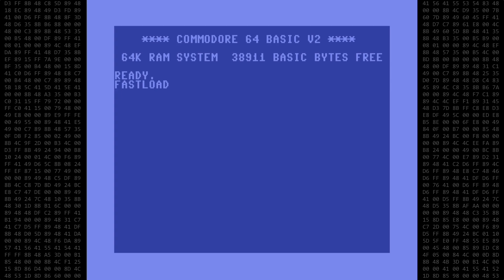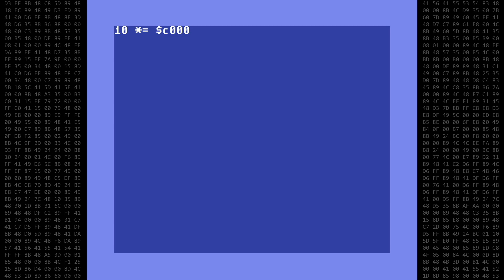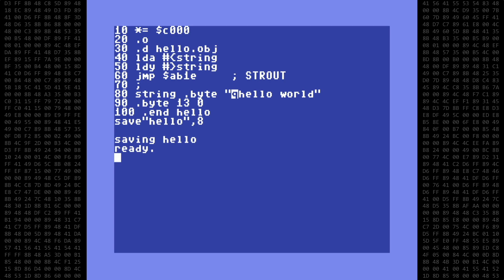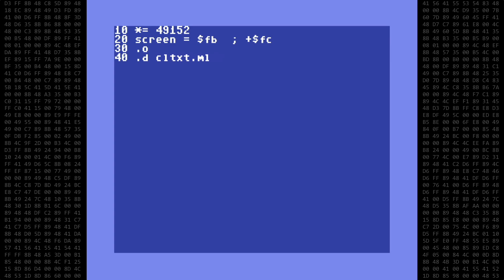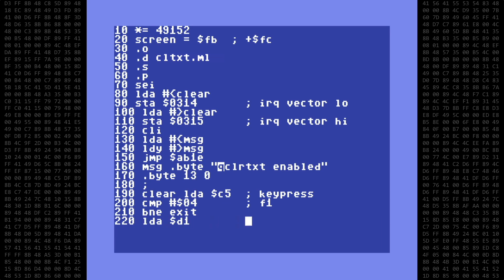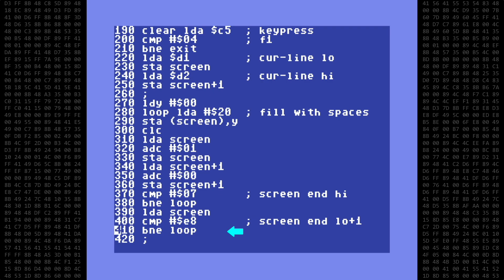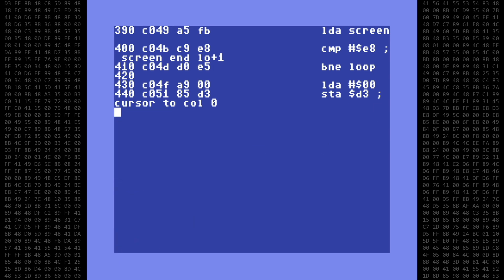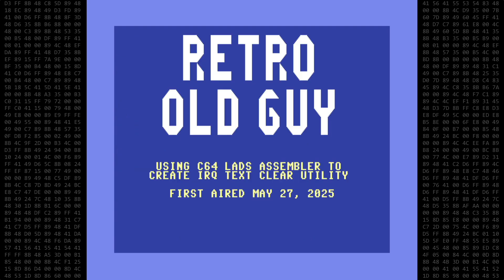Using C64 LADS Assembler to create IRQ text clear utility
Using the LADS assembler to create a "hello world" program plus an interrupt driven utility that will clear the screen when the user presses the F1 key.

Update:   If you want to fix the line spacing issue.   You will have to clear the line link table, by inserting the code below between lines 420 and 430.   Thank you @thomasg6830  for pointing this out.

421 ldx $d6
422 link lda $d9,x
423 ora #$80
424 sta $d9,x
425 inx
426 cpx #$19
427 bne link

00:00 Title
00:10 Introduction
00:52 LADS Assembler
01:46 Hello World
03:23 LADS commands
05:30 Assembling Hello World
06:38 CLRTXT code
08:20 Set new IRQ
08:51 Display message
09:26 Interrupt routine
09:55 Get last key pressed
10:47 Get current line address
11:07 Illustration of clearing text
12:09 Loop to clear text
13:24 Cleaning up
14:18 Assembling CLRTXT
15:07 Printout
15:41 Test CLRTXT
16:26 Bugs
17:58 Conclusion